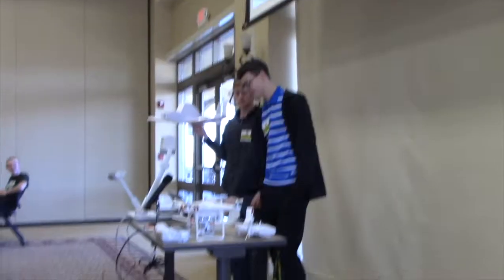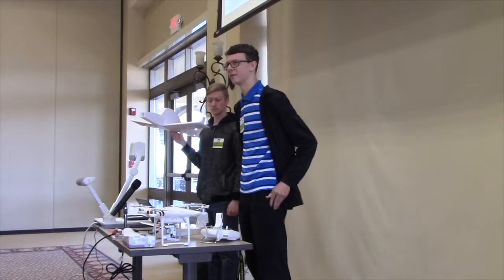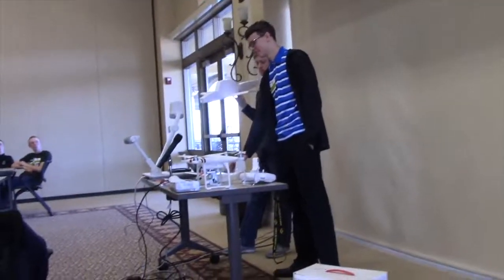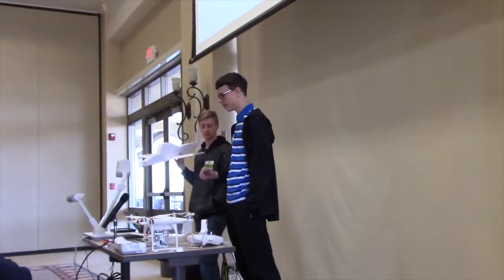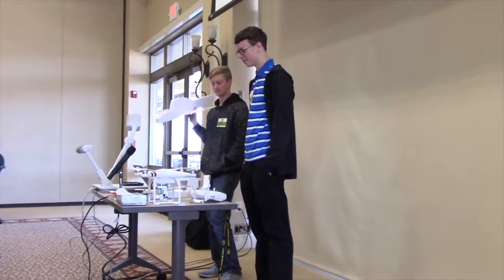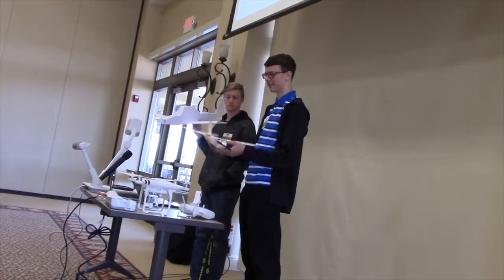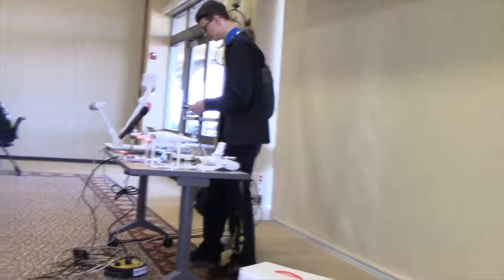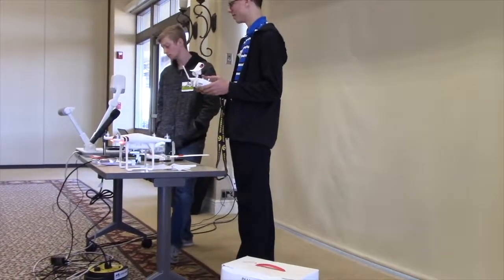James presents at Central Rivers Student Tech Conference 2018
Drones